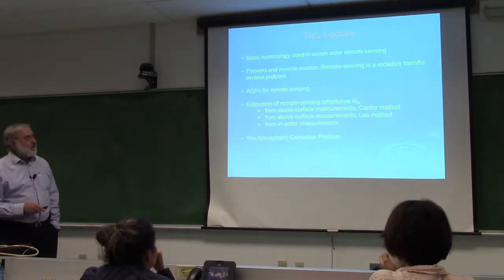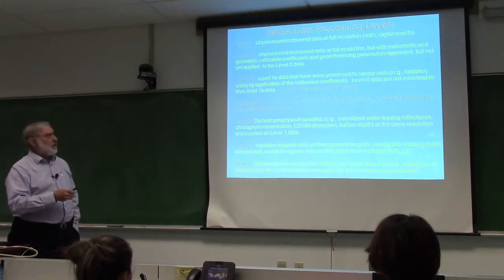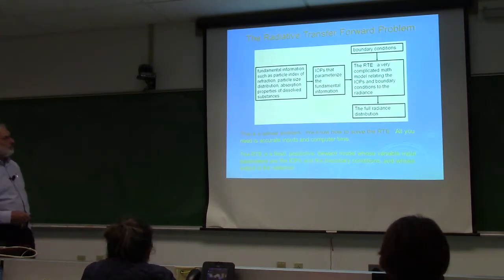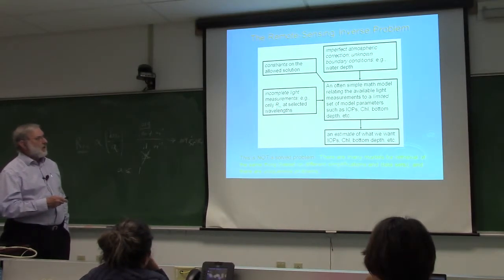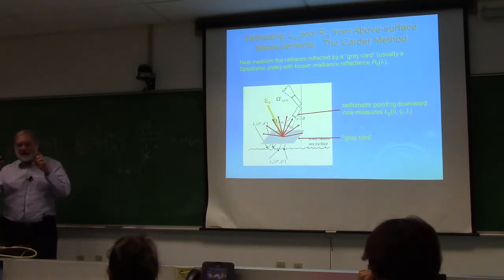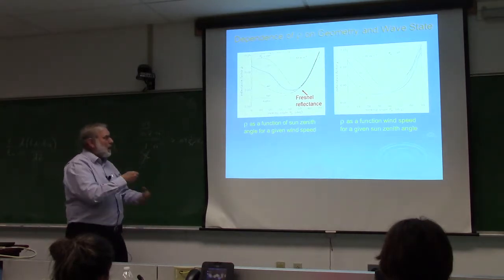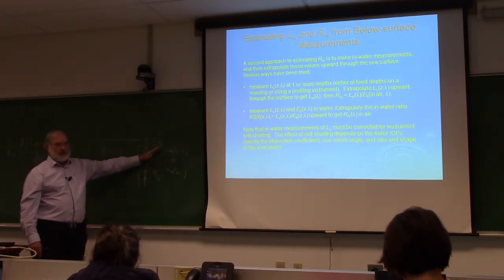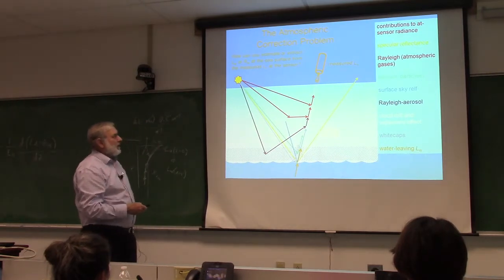Ocean Optics 2019: Lecture 19 (Curt Mobley) - PART 1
Lecture 19 at the 2019 Ocean Optics Course (Darling Marine Center, UMaine). "Intro to Remote Sensing" (slides